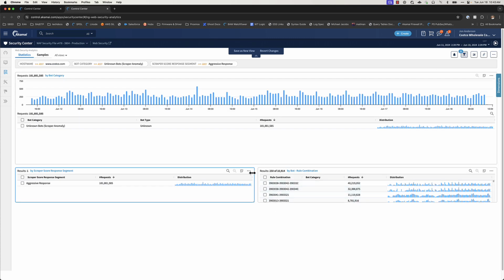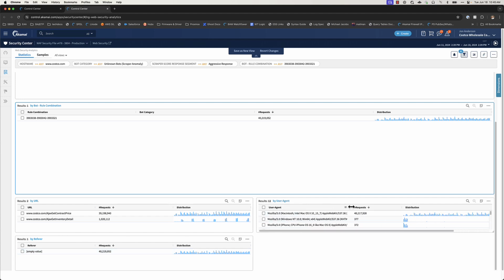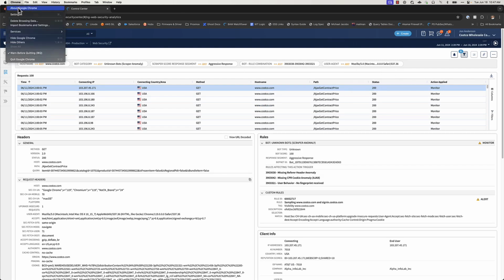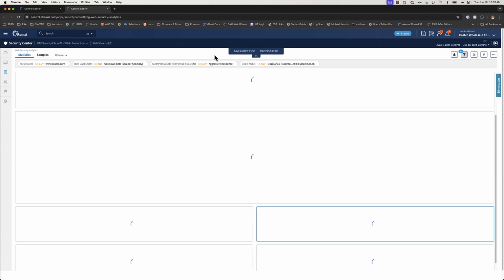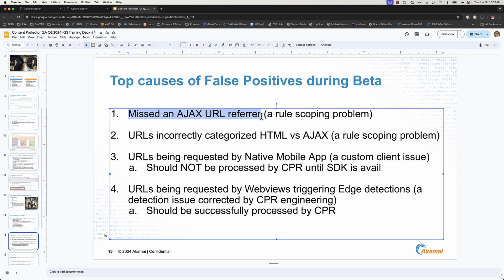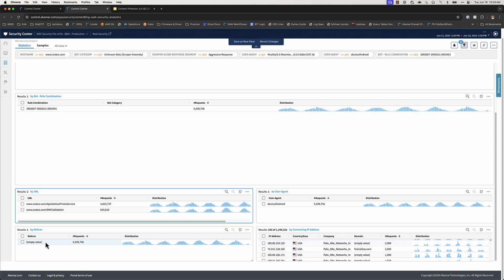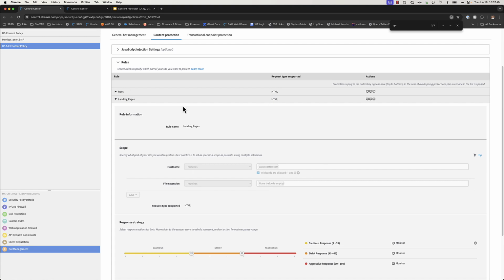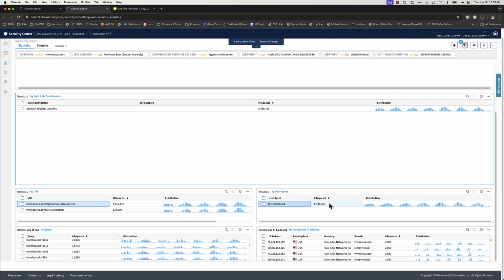how to do cpr fp analysis joanders